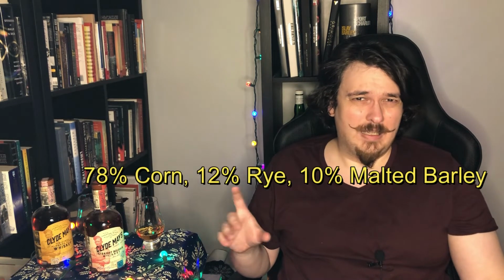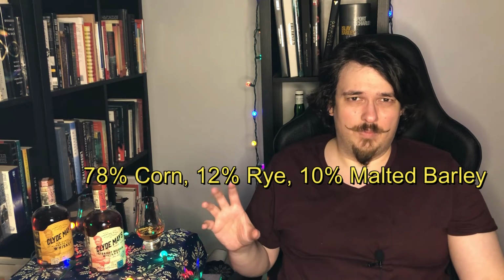Clyde May's Alabama Whiskey & Nut Bourbon?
This Alabama bourbon whiskey was so redolent of peanuts it should come with an allergy warning.

Clyde May's Conecuh Ridge Whiskey - the Official Beverage of the State of Alabama?

My grandfather was also named Clyde, and like Clyde May, he too came back from World War II. To my knowledge he never distilled any whiskey, though I'm told he occasionally drank it.